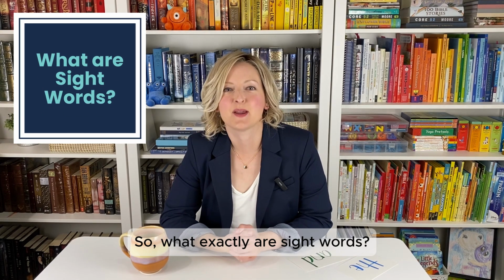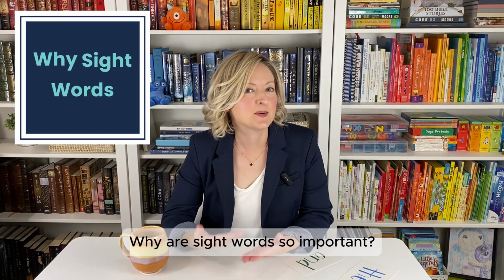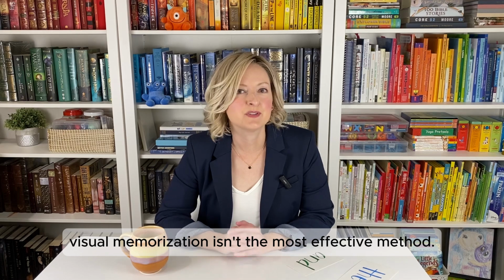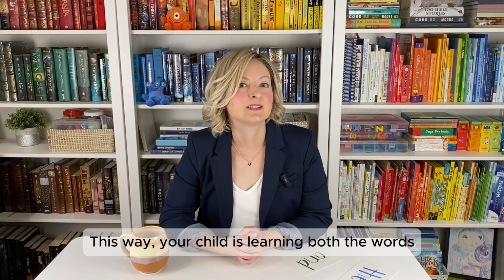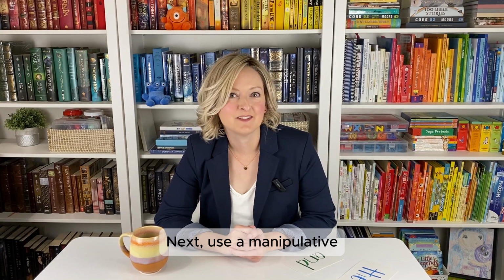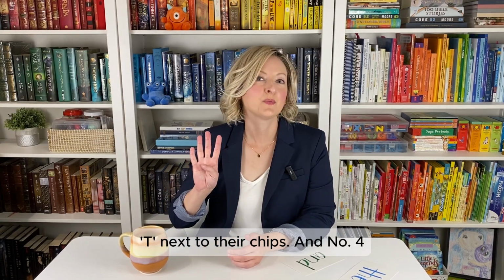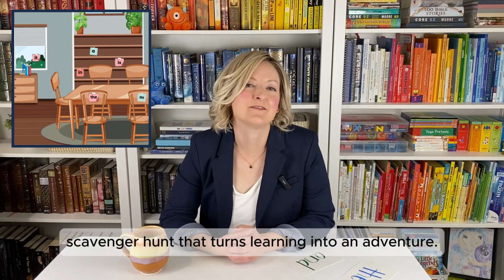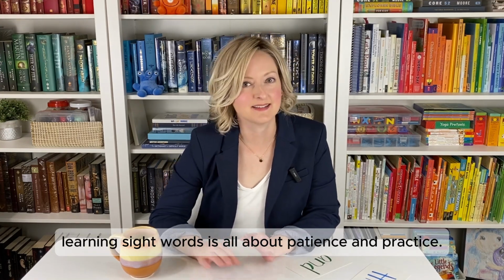Teaching Sight Words: Fun Activities to Boost Early Reading Success!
In today’s video, I’m sharing fun and effective strategies for teaching sight words! 📖 Grab my free Letters & Sounds Starter Kit to get started with building a solid reading foundation

📚 Explore the Monster Crew Shop for more reading resources, like the 30-Day Learning Mindset Challenge, Reading Kits, and The Year-Long Reading Challenge!

Question - Have a question about teaching your child to read or helping them fall in love with reading? Post it in the comments!

⏰ Timecodes:
0:00 Introduction
0:16 What are Sight Words
0:36 Why Sight Words Matter
0:54 How to Teach Sight Words
1:21 Tip 1: Sound Mapping
2:09 Tip 2: Sight Word Hunt
2:26 Tip 3: Incorporate Sight Words into Daily Life
2:56 Conclusion

About:In this video, Jessica explains the importance of sight words and shares fun, hands-on techniques to teach them to your child. From grouping sight words by phonics patterns to engaging activities like Sound Mapping and a Sight Word Hunt, these methods make learning both effective and enjoyable. Perfect for parents looking to boost their child’s early reading success with simple, playful strategies!